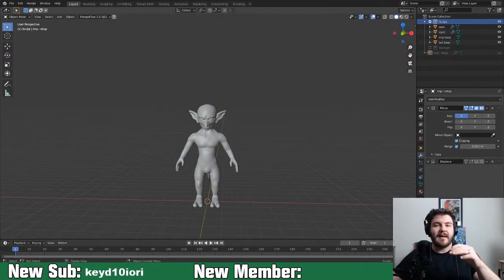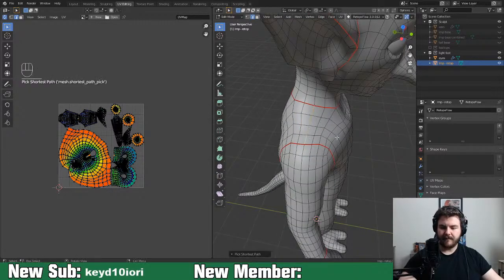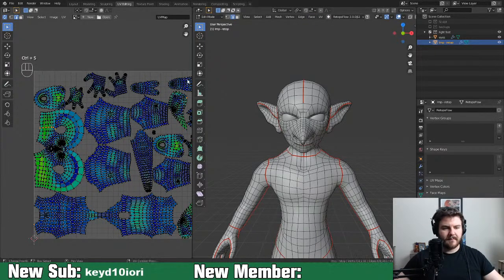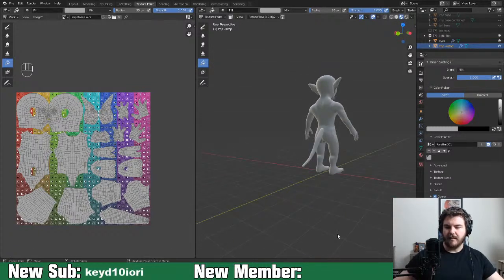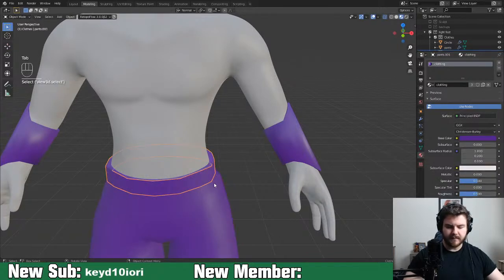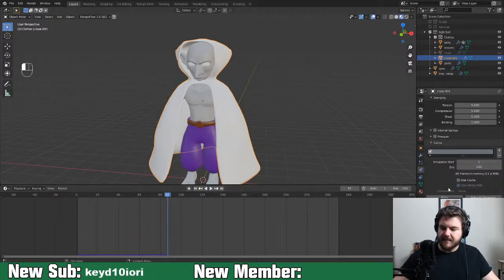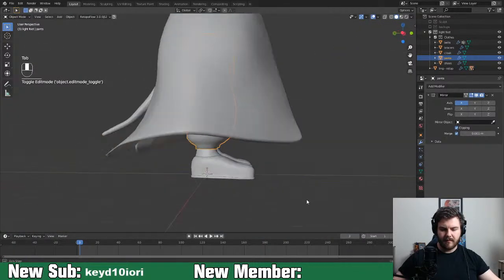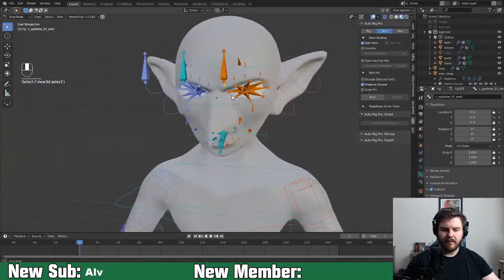Finishing the Imp | Blender 2.9 | Live stream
Tonight we will finish out the Imp character. This stream will use Blender 2.9 to create Normal Maps, model clothing, model weapons, and rig the character.